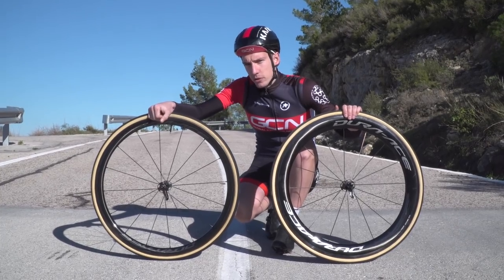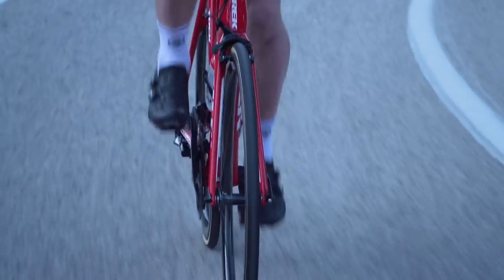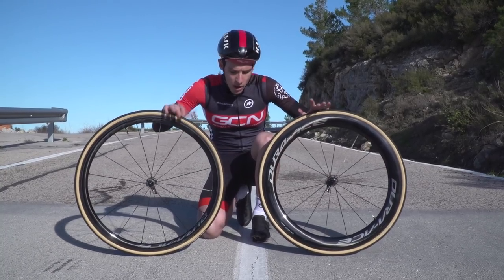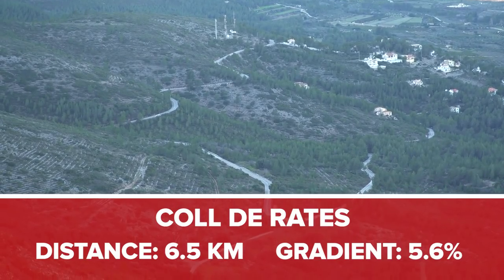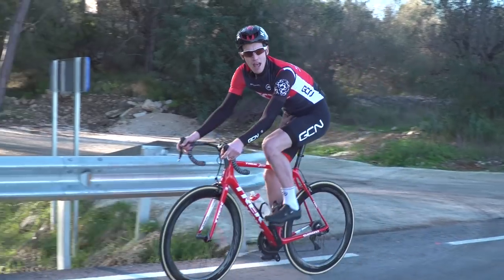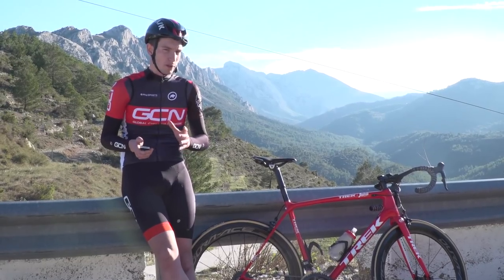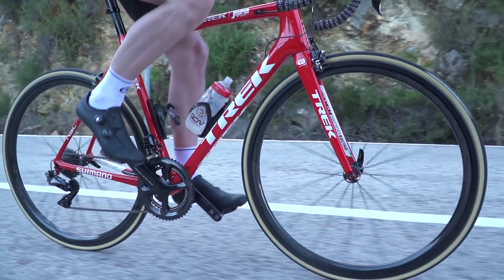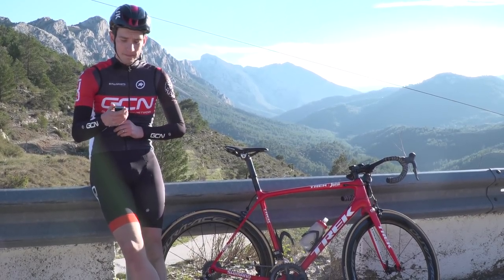Do Deep Section Wheels Climb Faster? | GCN Does Science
Simon Richardson takes a look to find out, Do Deep Section Wheels Climb Faster?

Thanks to Shimano for the products used in this video. All views expressed in this video are the presenter's own.

Will the Shimano C60 Wheels be faster or slower than the C40 wheels on a climb?

Ex-Professional Cyclist Simon Richardson conducts his own experiment to find out the difference between Shimano's shallow and deep section wheels on climbs.

Simon headed to the Coll De Rates, Alicante, Spain. This has an average gradient of 5.6% over a length of 6.5km. Simon rode at 325watts on the powermeter to ensure the results were valid. Find out the results were at the end of this video.

If you'd like to contribute captions and video info in your language, here's the link 👍

Light Bike Vs. Heavy Bike – What's The Difference On A Climb? GCN Does Science 📹
How Much Does Body Weight Affect Climbing Speed? GCN Does Science 📹